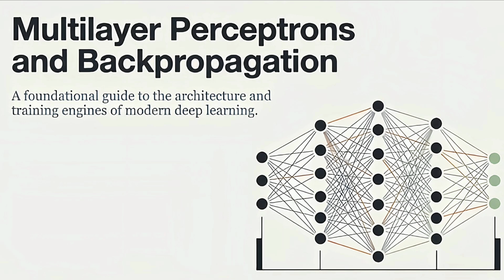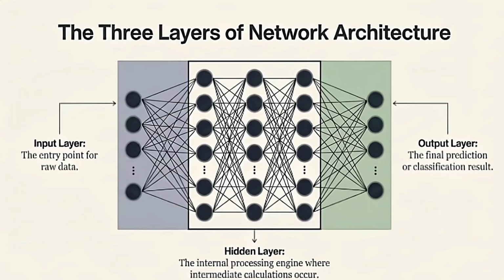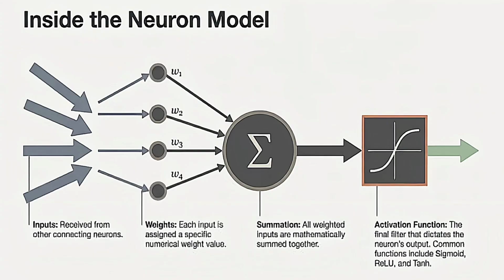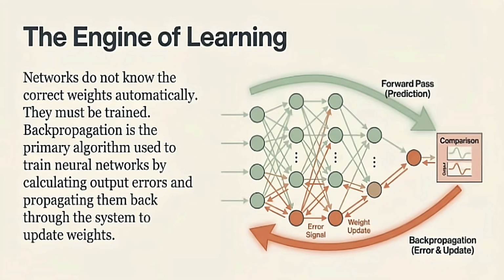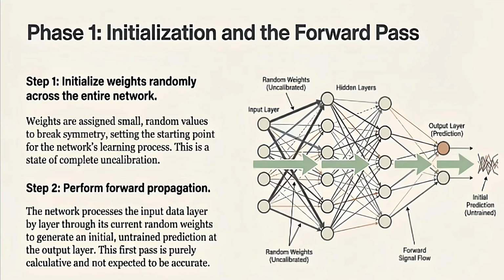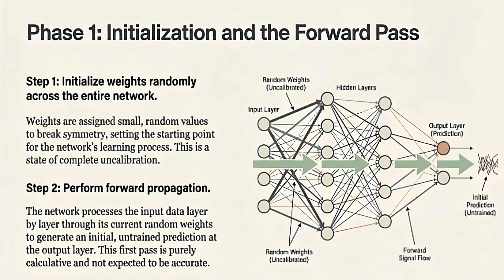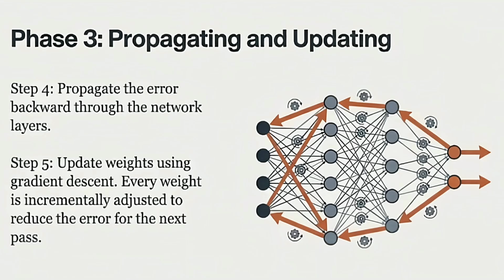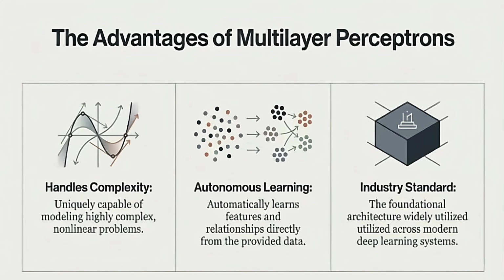Multilayer Perceptron and Backpropagation